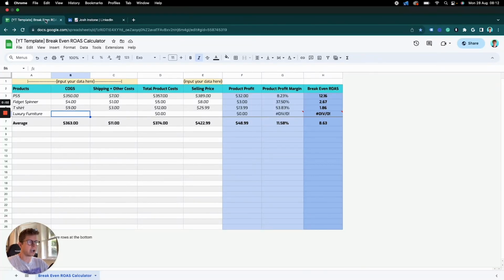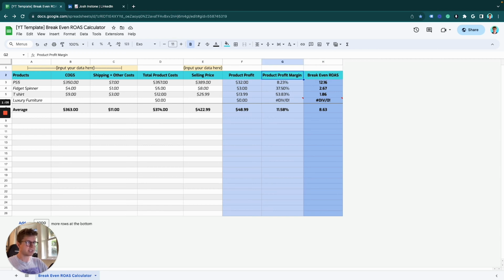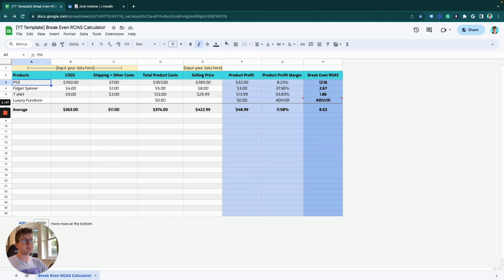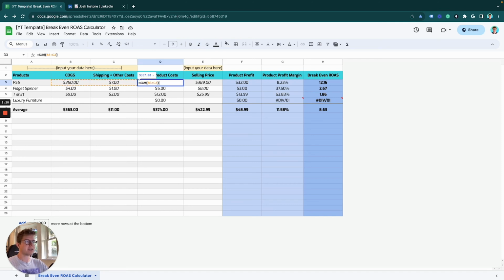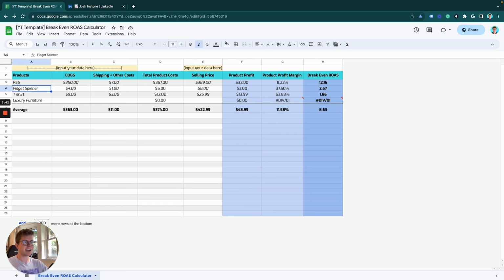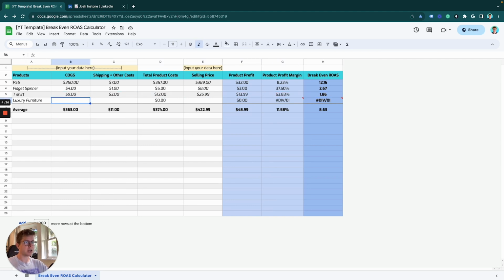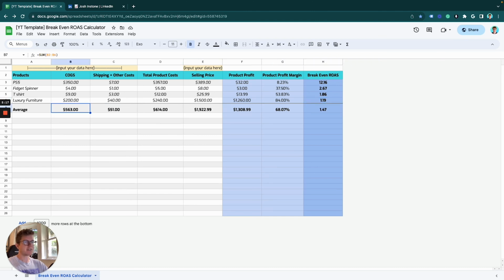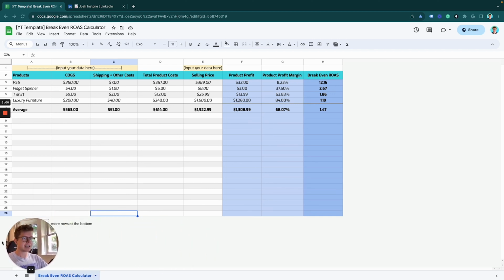Google Ads: Break-Even ROAS Calculator [Free Download]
How to Calculate Your Break-Even ROAS for Google Ads.

Calculate your Break-Even ROAS and stop wasting money on unprofitable Google Ads campaigns! In this video, I explain how to use my free Break-Even ROAS Calculator to determine which products are worth advertising. Understanding your break-even point helps ensure your campaigns are efficient and profitable.

Key Insights:

• Input data like cost of goods, shipping costs, and selling price to calculate your break-even ROAS.
• Discover how profit margins affect your advertising success.
• Identify which products to exclude from campaigns based on realistic ROAS goals.

Chapters:
00:00– Introduction
00:33 – How to input product data (costs, selling price)
01:03 – Explanation of break-even ROAS calculation
02:05 – Example 1: PS5 (low profit margin)
03:03 – Example 2: Fidget Spinner
03:38 – Example 3: T-Shirt (better profit margin)
04:00 – Example 4: Luxury Furniture (high profit margin)
04:42 – Tips for the calculator for multiple products